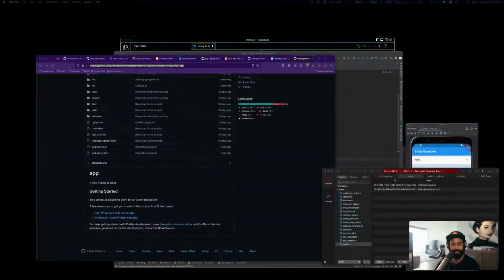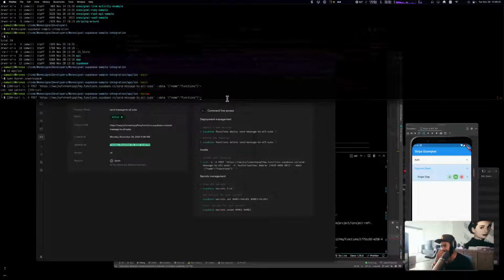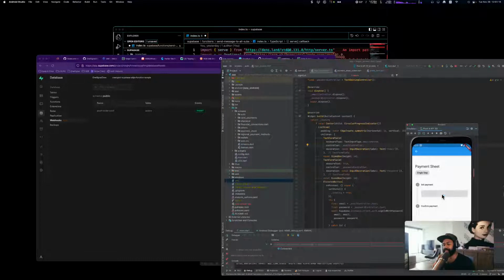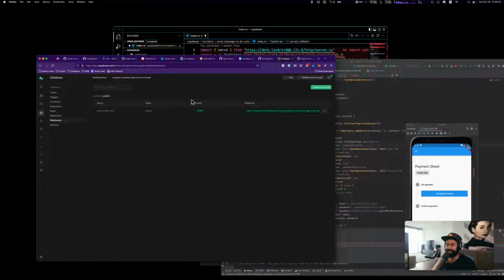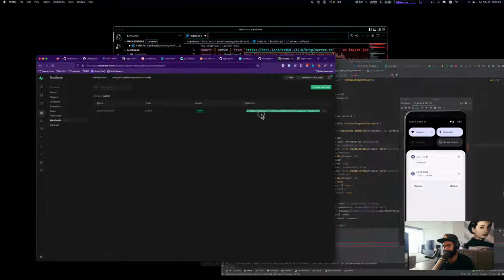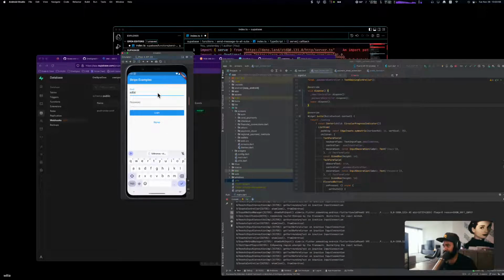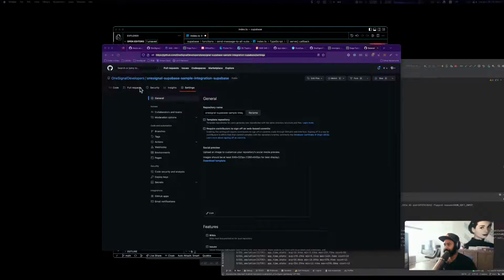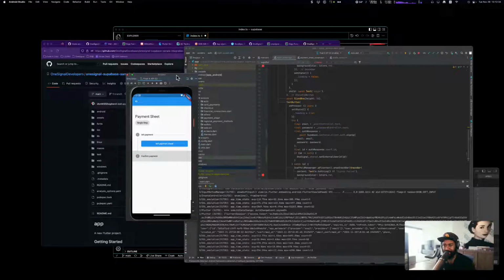Devlog 2022.11.29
Testing a potential solution to my Supabase Database Webhook problem.